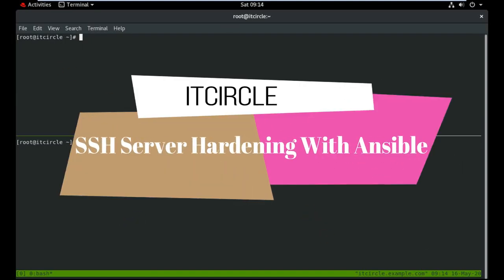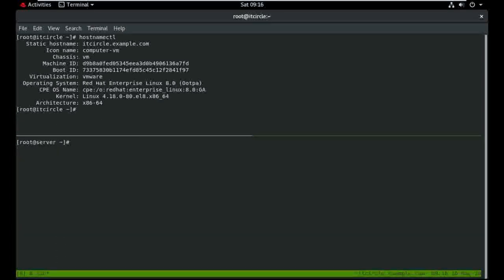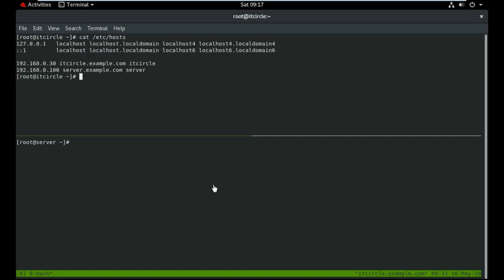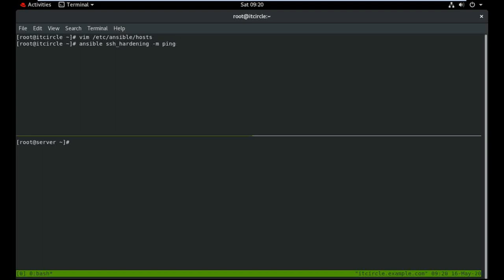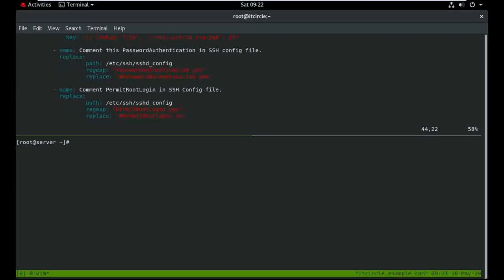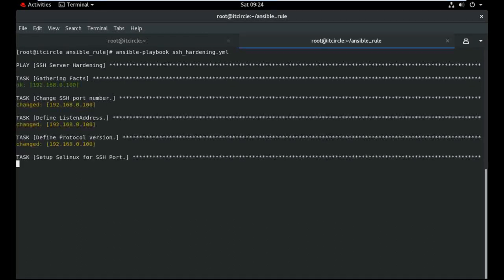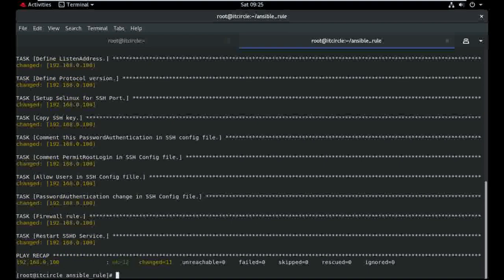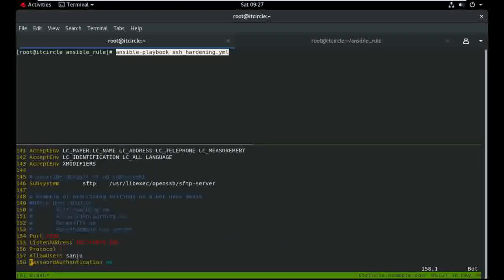SSH Server Hardening with Ansible In RHEL 8 And RHEL 7 All Linux Distributions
Hey Guys...!!

I am going to setup ssh server hardening in RHEL 7 and ansible master in RHEL 8.
How to secure SSH Server in this video how to setup which syntax is important in sshd_config file and configure the SELinux and firewall as well.

I am upload ssh_hardening in GitHub repository to download and play with ansible and ssh hardening.

Stay keep in touch and get the latest Linuxupdates.